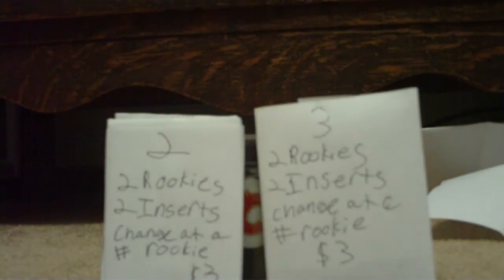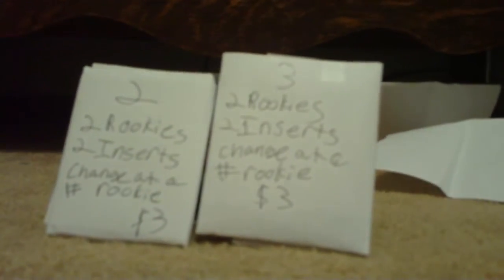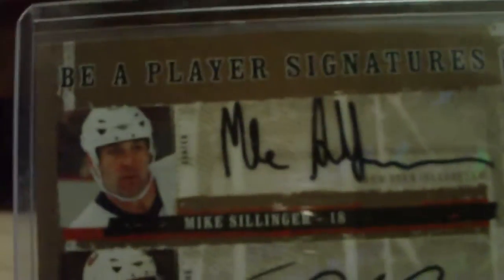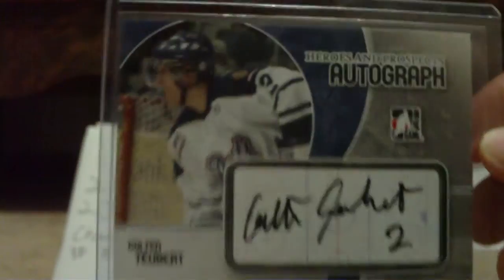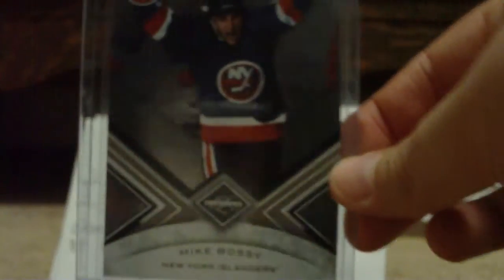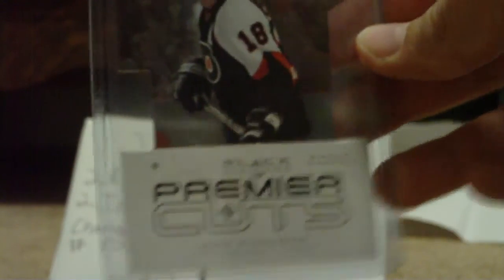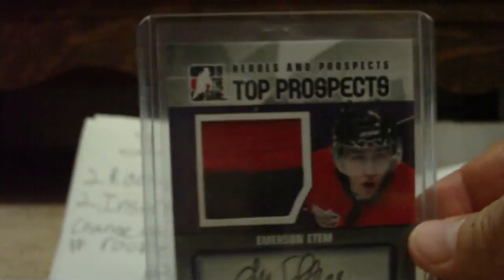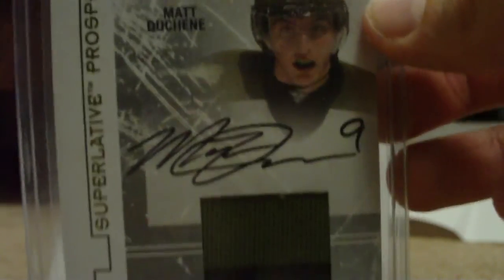Mail Week #6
this week was a pretty good week for mail, got some nice high end stuff, LMK if u like anything from this video that i didnt say was PC. i got mail from kcatthebat, canucks4cup430, furieux. Please go check out CnC and HI